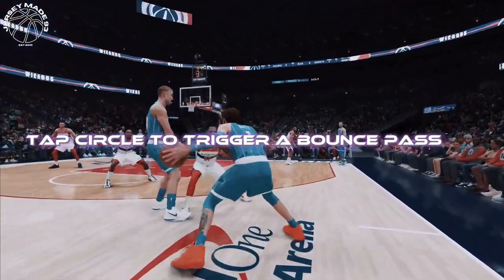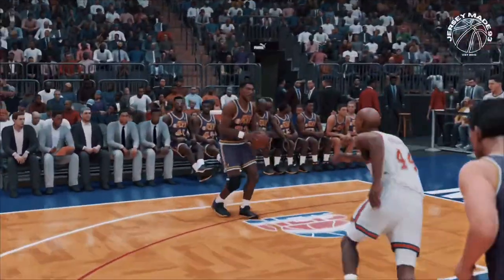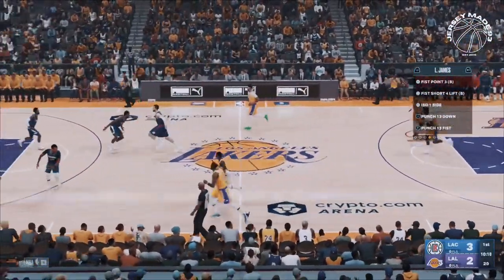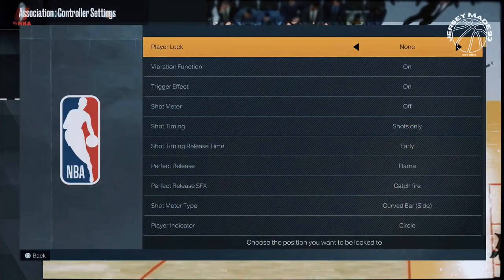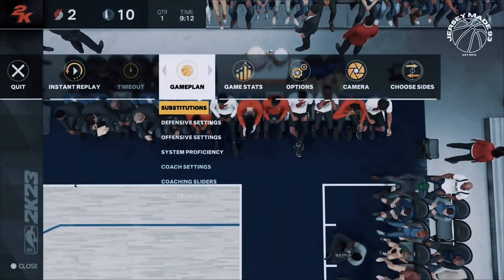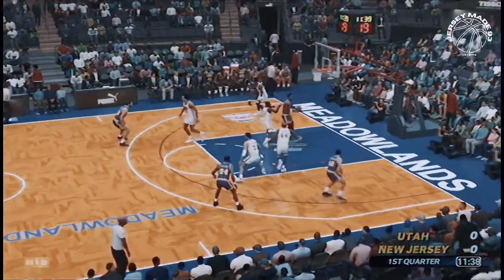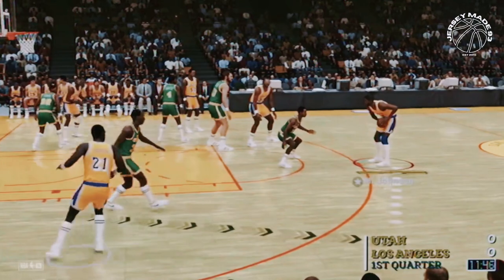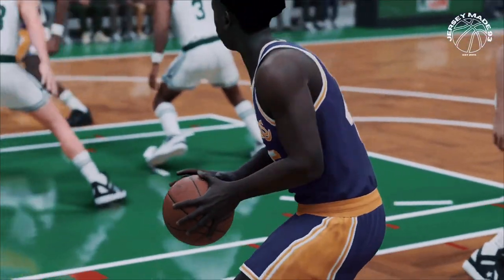WHICH PASSES TO USE IN NBA 2K23 ADVANCED passing tutorial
Flashy passes, no look, behind the back and elbow passes NBA 2K23 passing guide, nba 2k23 passing tips, NBA 2K23 passing tutorial,